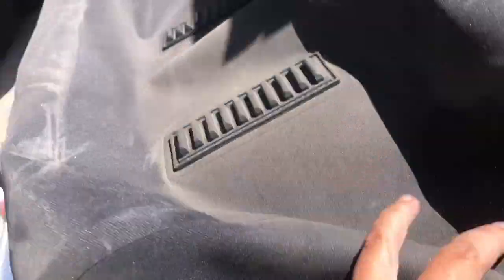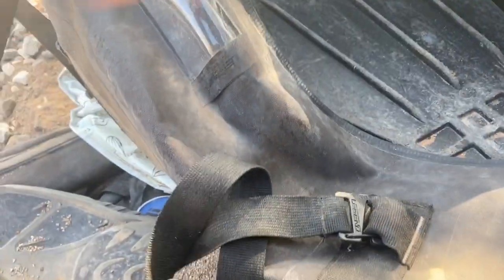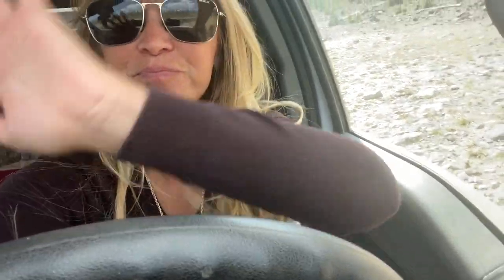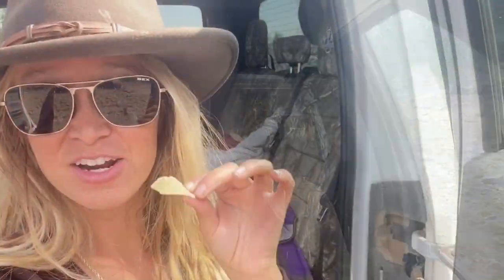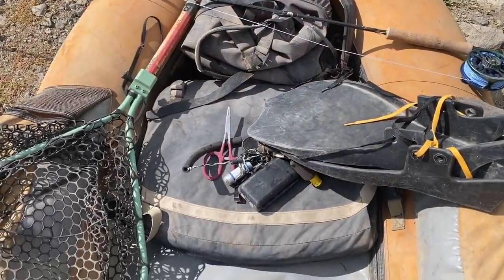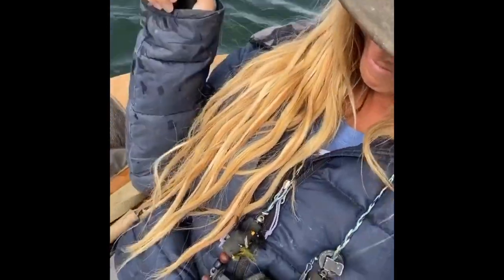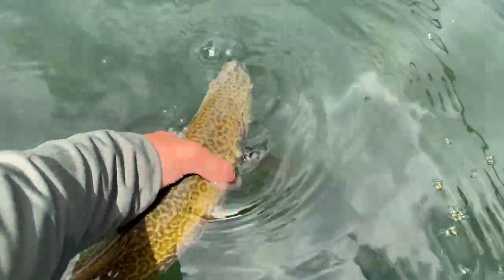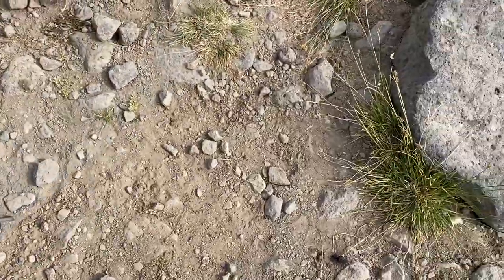Fall Fly Fishing For Tigers & Brookies